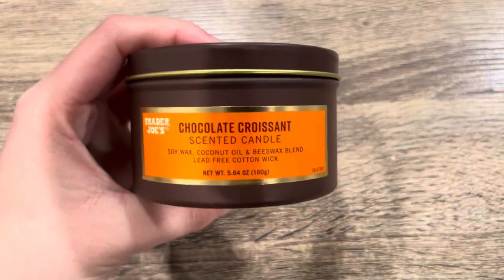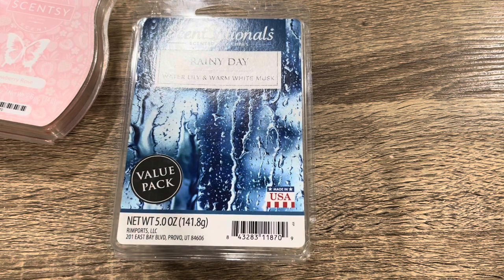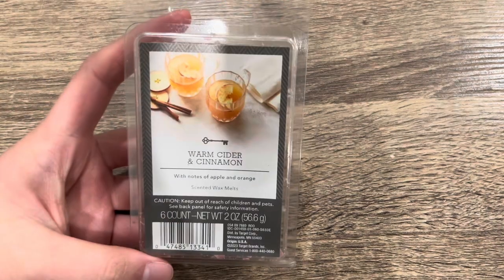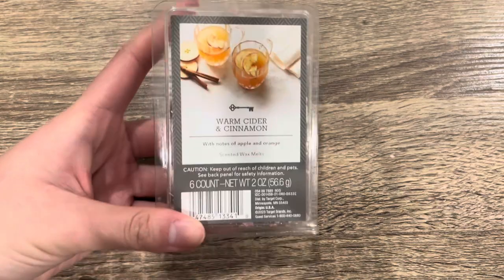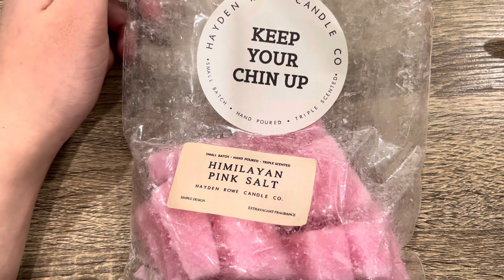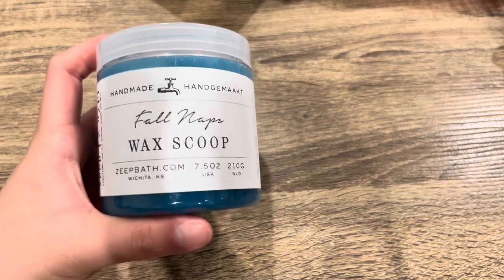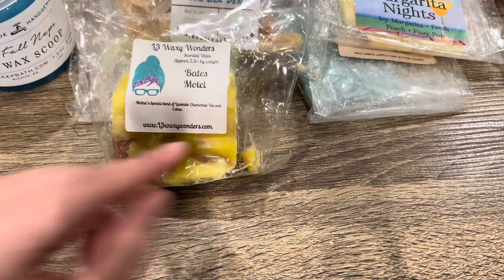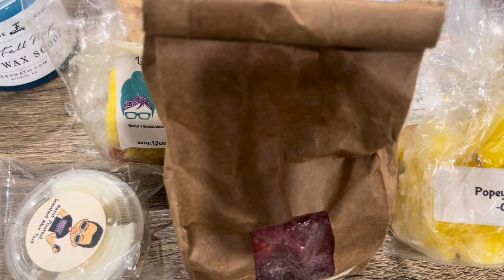Wax I’ve Been Melting 🍩 (February 2024)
This is all the wax melts and home fragrance items I've been enjoying!

Vendors Mentioned:
Trader Joe's Chocolate Croissant Candle
L3 Waxy Wonders
Super Tarts
Silkeys Soaps and Scents
Hayden Rowe Candle Co
Scentsy
Better Homes and Gardens (Walmart Wax)
Scentsationals (Walmart Wax)
Threshold Wax (Target Wax)
Zeep Bath and Wax
Scoopable Tart Wax (Scoopable Wax Melts)
GooseCreek Candle Co
Empire Alchemy
Rainbow Melts
Lurid Apothecary
Waxidents
Beezy Tarts
Glitterati Candle Co
Candles From The Keeping Room (CFTKR)